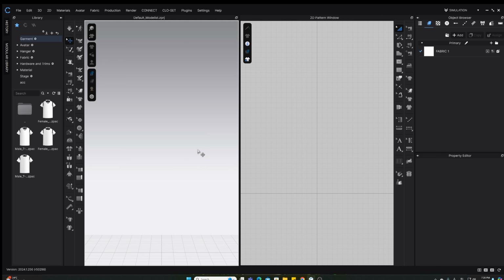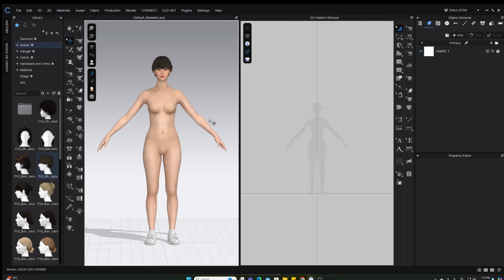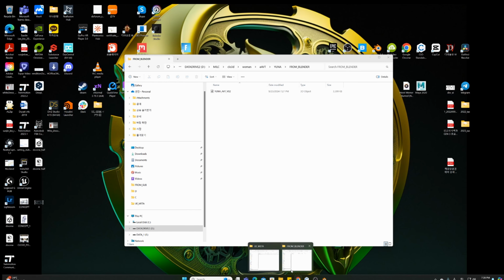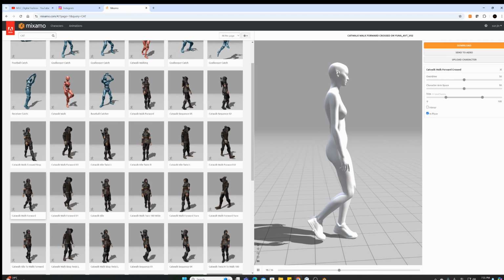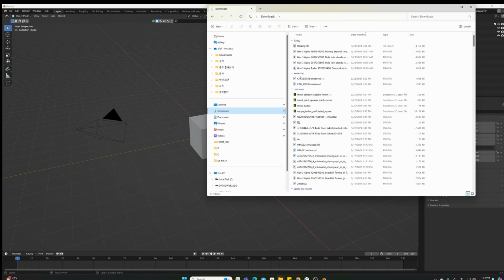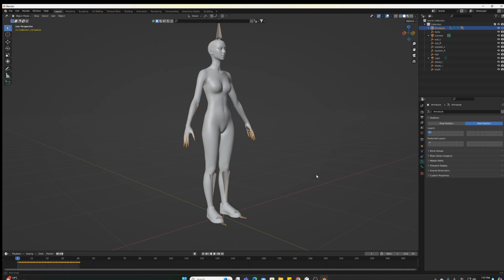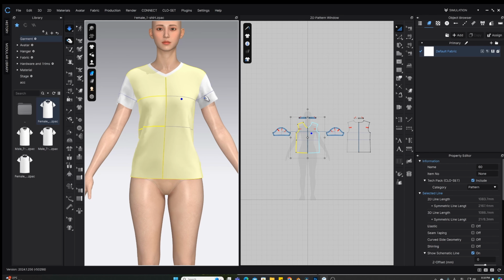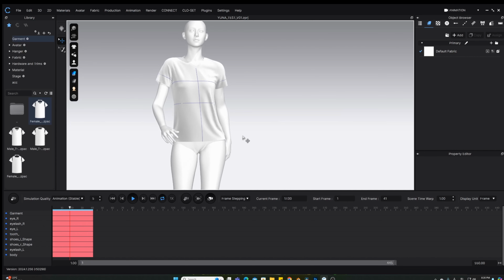How to use CLO3D Avatar in Blender3D.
This tutorial uses a CLO3D avatar in Blender3D. You can also add any motion you want using Mixamo. CLO3D provides great rendering quality using V-Ray, but Blender is more efficient when the creator wants more additional creative control.